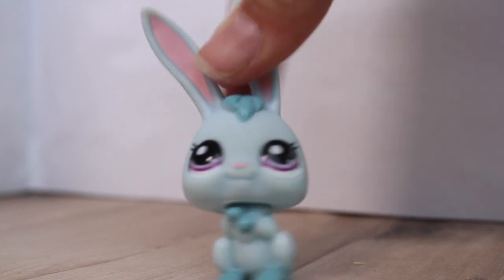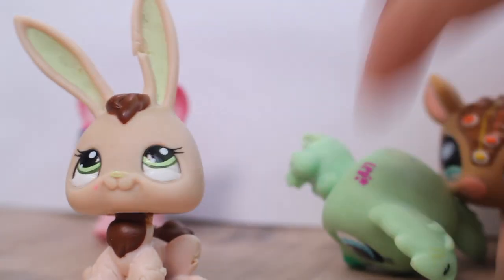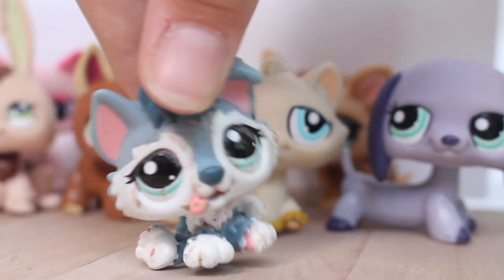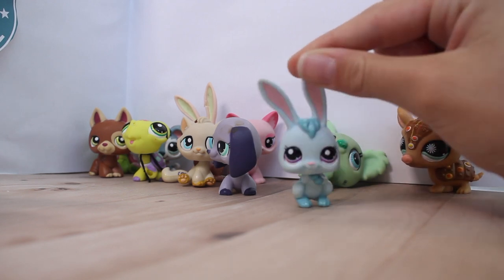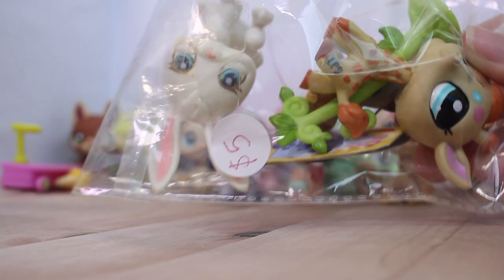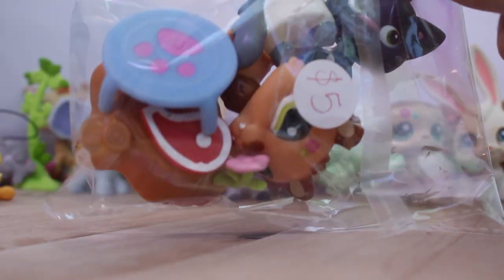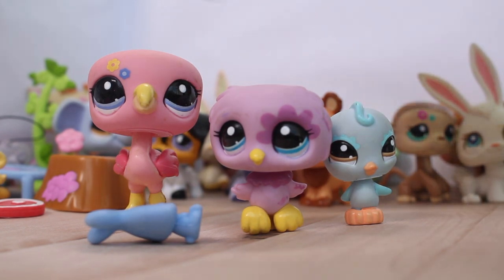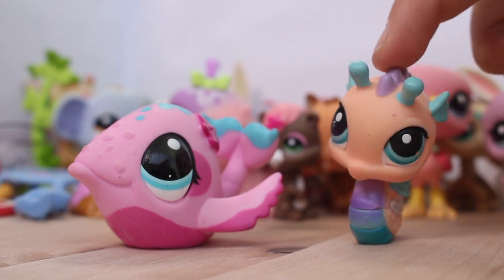LPS; Second Hand Finds #2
Hey guys!

Camera I used: Canon EOS 60D
Editor I use: Final Cut Pro
Face Reveal: No, I don't feel it's necessary for an LPS Youtube Channel
Do you want to trade LPS: No sorry, I don't want to lose my LPS.